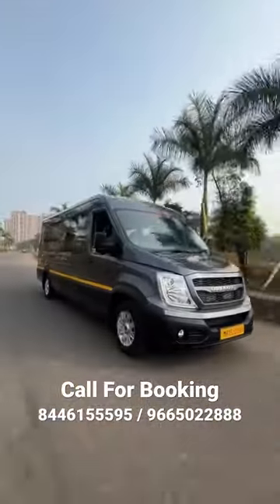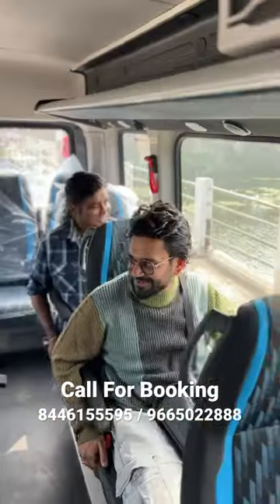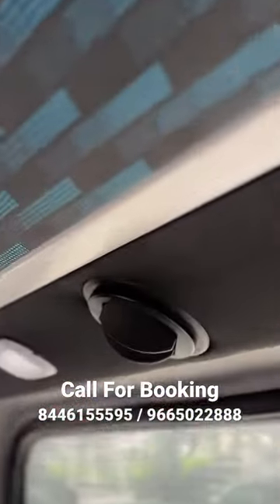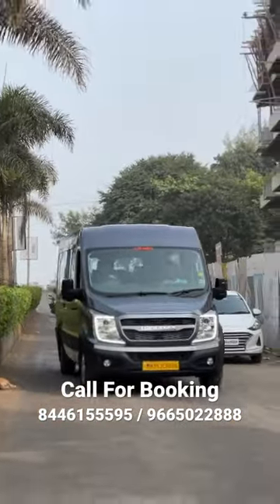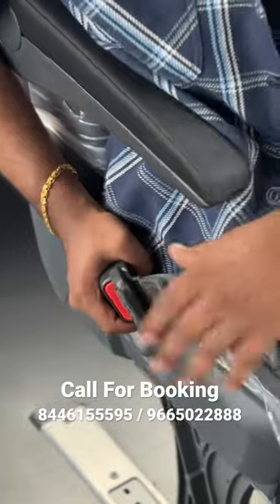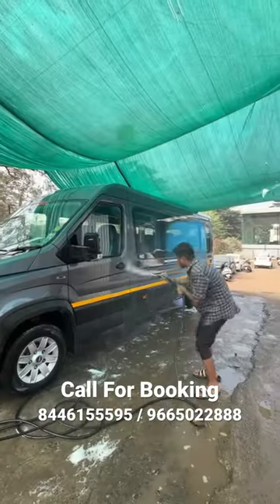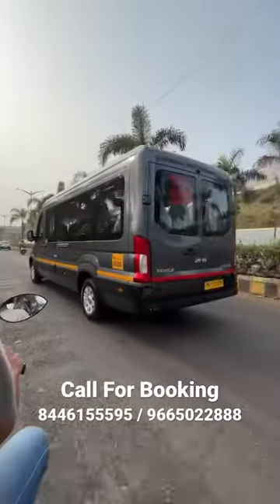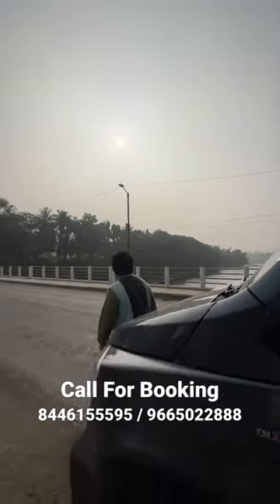Nashik's First Urbani Luxury Van | Urbania Vans India Travel